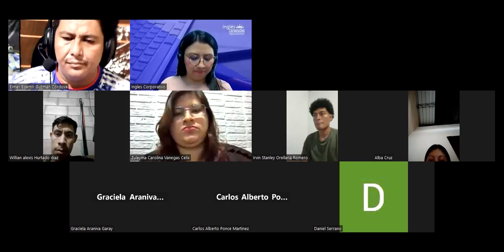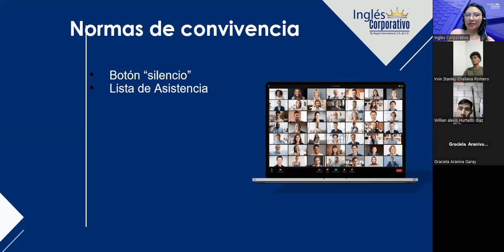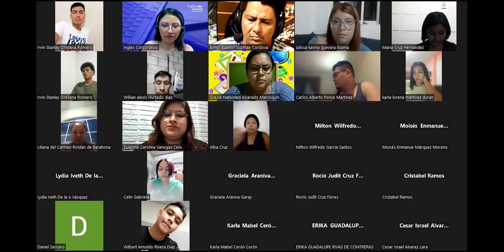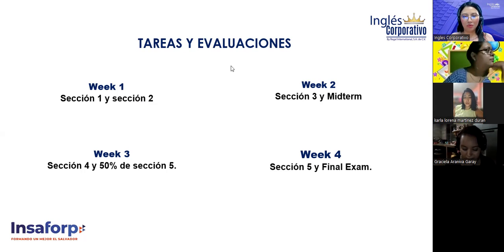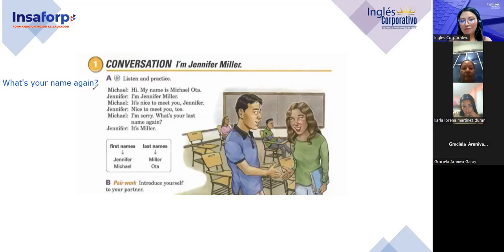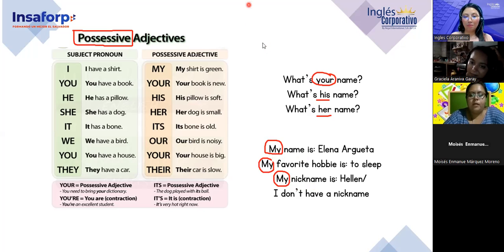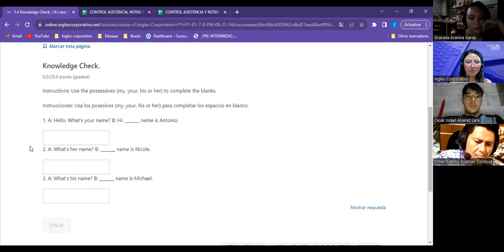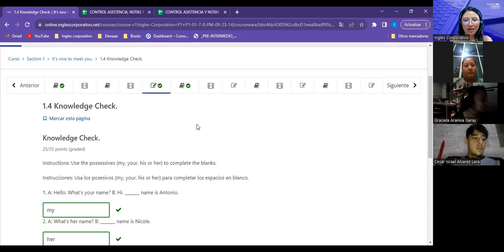Sesion 01-25/9/2023-FI-REGAL-86-Argueta- My name is Jennifer Miller